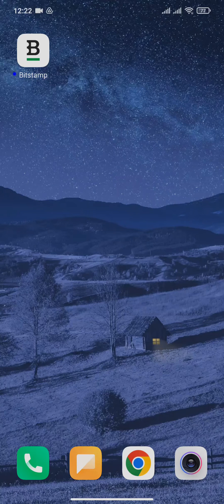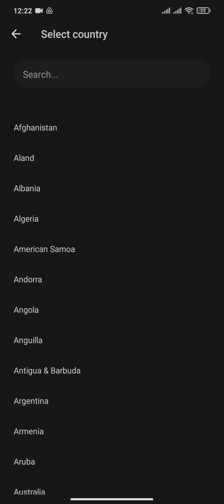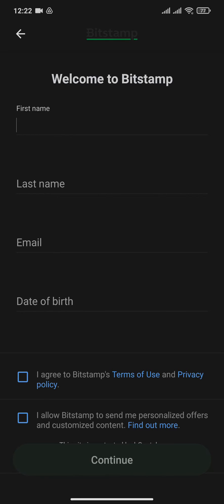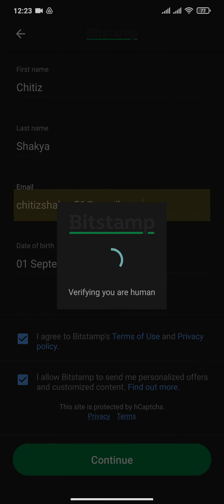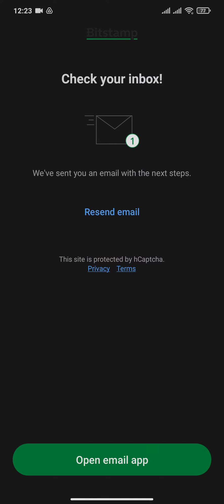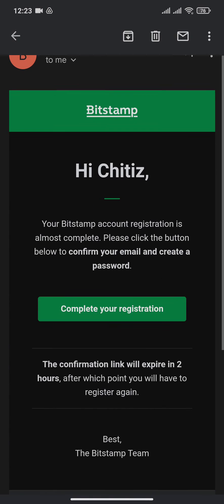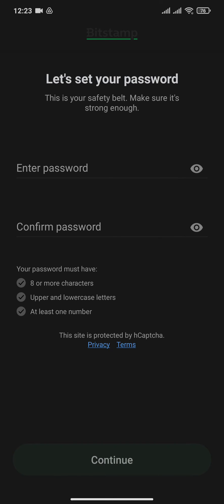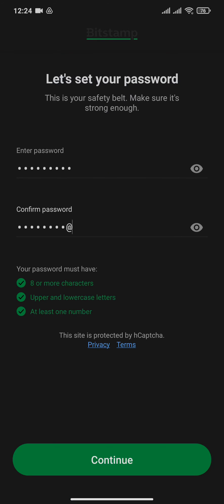How to Sign-Up Bitstamp | Create Bitstamp Account | Bitstamp Register Account 2022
Need help on How to Sign-Up Bitstamp? Here in this video, we'll show you a quick and easy method on How to Sign-Up Bitstamp. Watch this video till the end for better assistance on How to Sign-Up Bitstamp. After you download and install the application, open the application. Type in your first name, last name, email along with your date of birth. Then make a password that is at least eight characters long, which must include uppercase letters, lowercase letters, and at least one number. And your bitstamp account is ready.